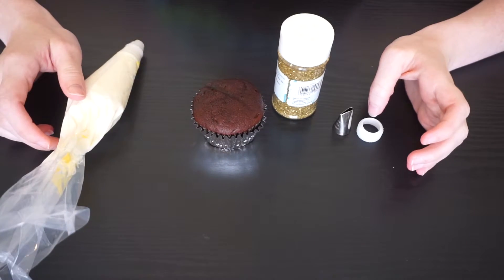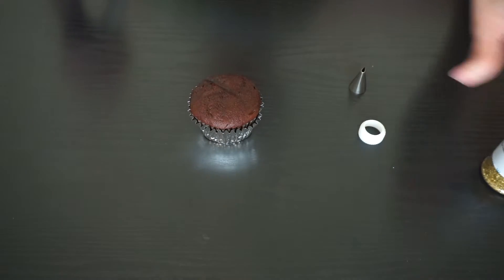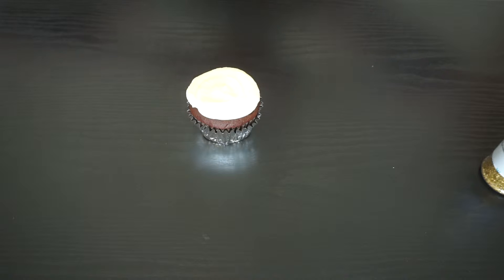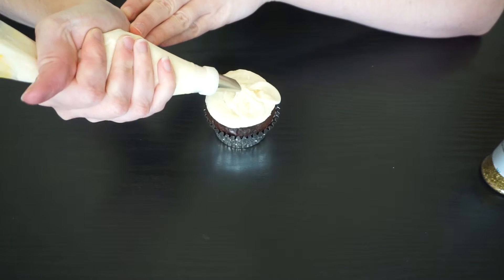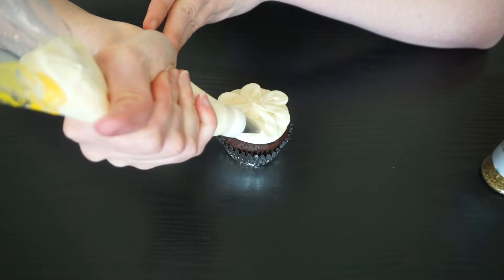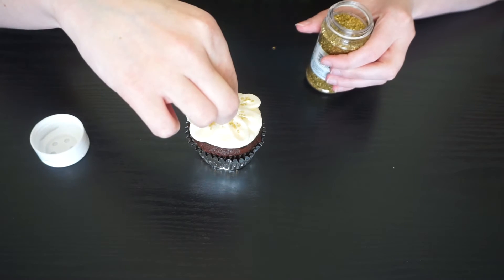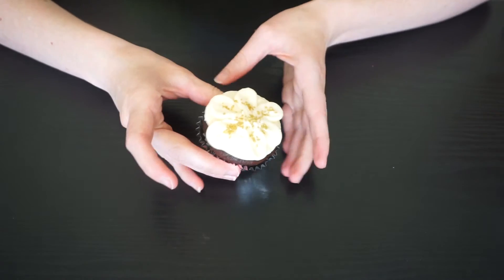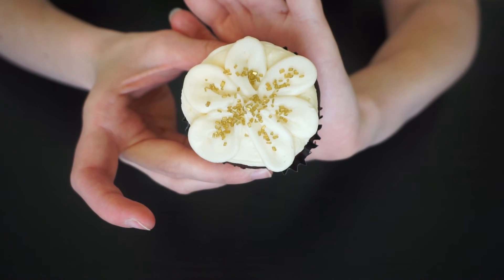Let's Decorate: Mother's Day Cupcakes||Samantha Ray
Inspired by "The Big Book of Cupcakes"